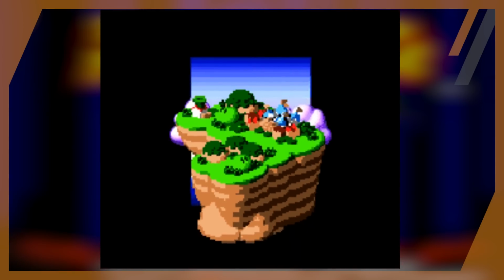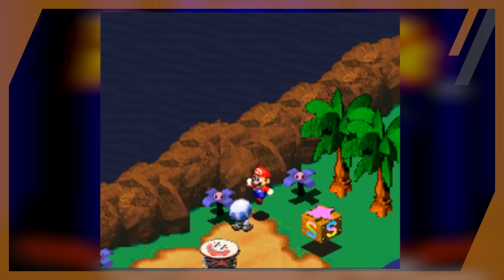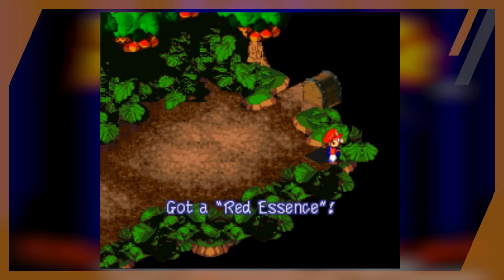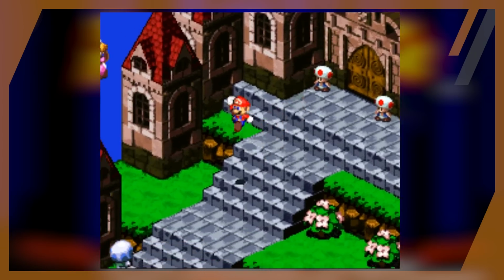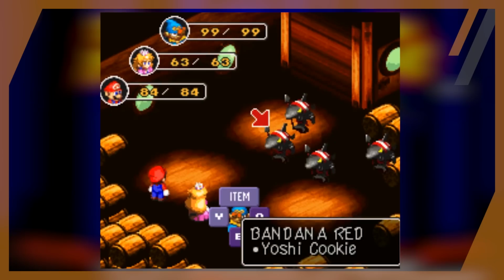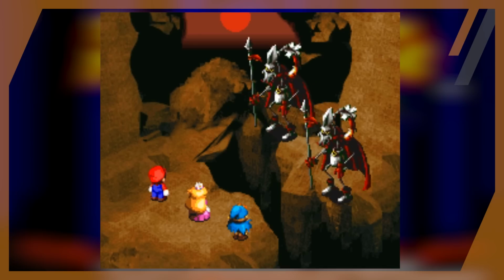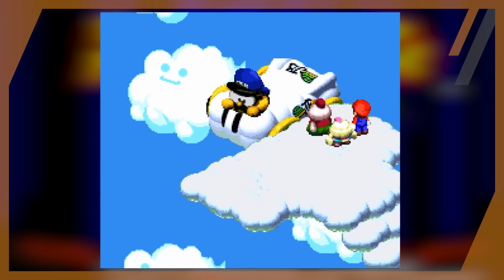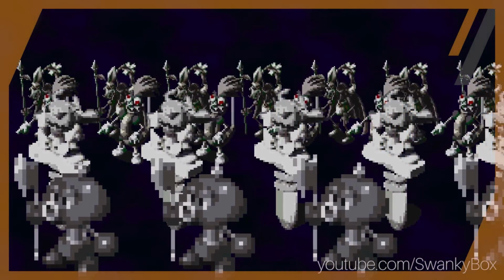What is the Lowest Amount of Coins Needed to Beat Super Mario RPG?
Super Mario RPG: Legend of the Seven Stars for Super Nintendo might be an odd game to attempt a coinless run on given it is a roleplaying game. So even if we immediately know that collecting no coins is impossible - what if we tried our absolute best to get the minimum amount of coins needed? What tricks and exploits can we use to ensure we achieve the lowest count? Well, in this "is it possible"-like challenge, we dive headfirst into the fight with Smithy with this peculiar SMRPG run. From Midas River, to the Forest Maze, through Land's End... Join me for a semi-coinless adventure!

This video wouldn't exist without him, so if you enjoyed it, please check out his work as a way to say thanks!

Credits and sources:

Written by SwankyBox.
Edited by SwankyBox and Stowgee.
Researched and recorded by DoomDragon6.
Animation by SwankyBox.

"Happy Adventure (Opening Theme)" - Super Mario RPG
"Let's Race" - SMRPG
"Beware of the Forest's Mushrooms"
"Docaty Mountain Railroad"
"Here's Some Weapons!"
"Fight Against an Armed Boss"
"Fight Against Smithy, Who Likes Transforming"